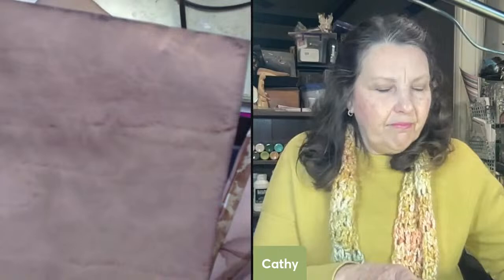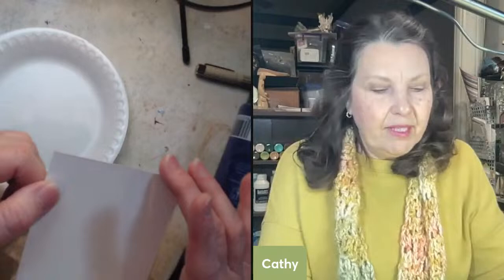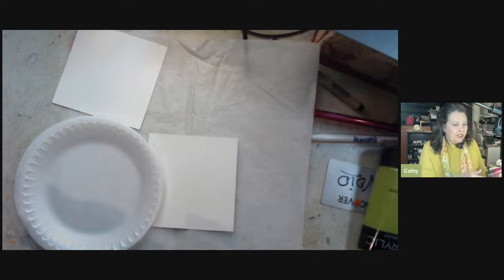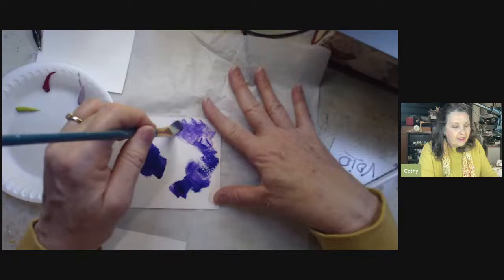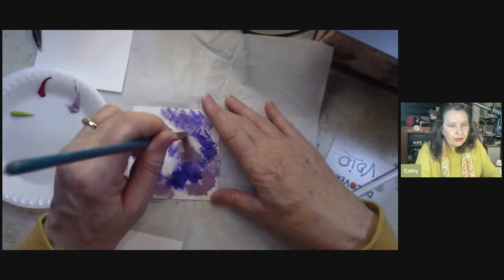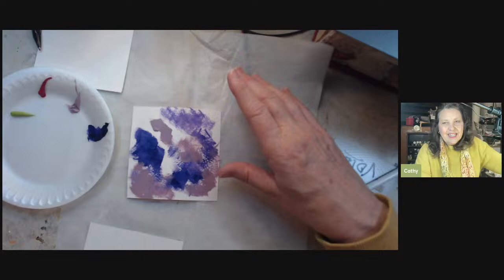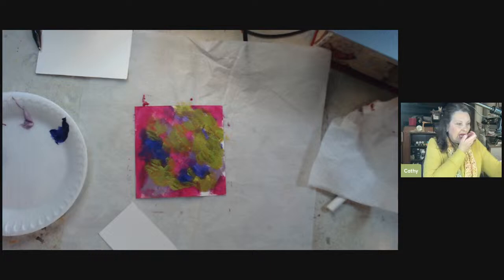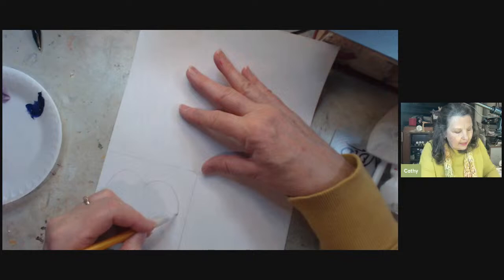Whimsical heart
Link to Opt-In:

Favorite Video:

Bio: